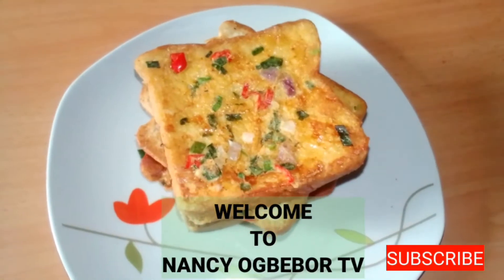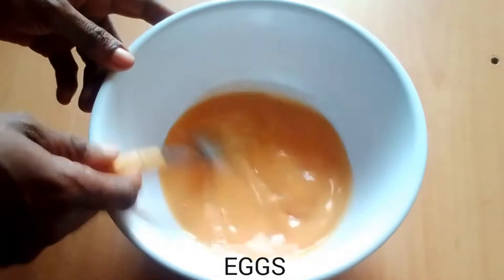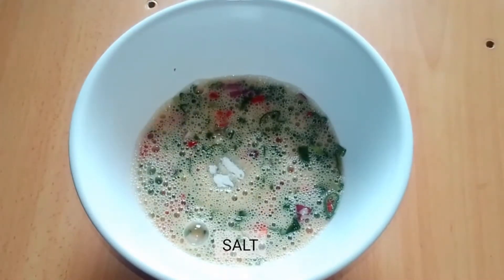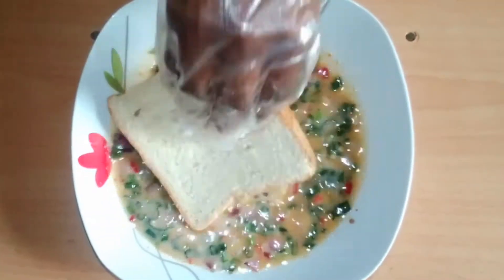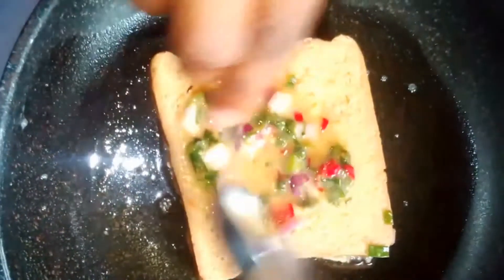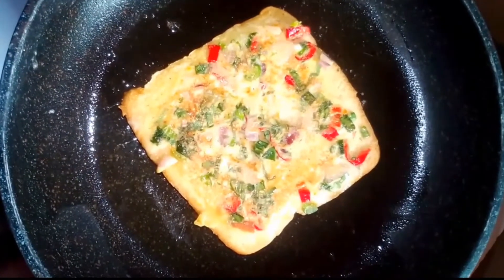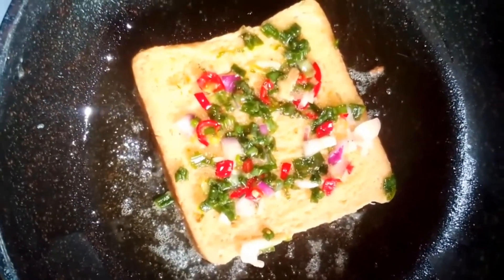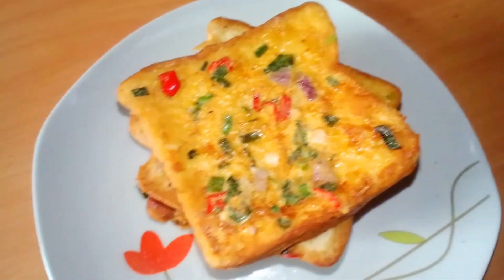Quick And Simple Break Fast Recipe//Delicious Break Fast Recipe//3 Minutes Break Fast Recipe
Am Nancy Ogbebor, this channel is dedicated to Nigerian food, Nigerian recipes.
 I post my recipe once a week (Sundays)
Location: Enugu Nigeria.

And don't forget to drop your comment at the comment section